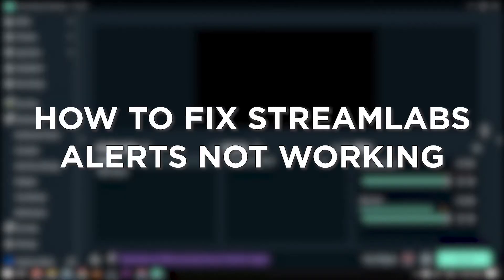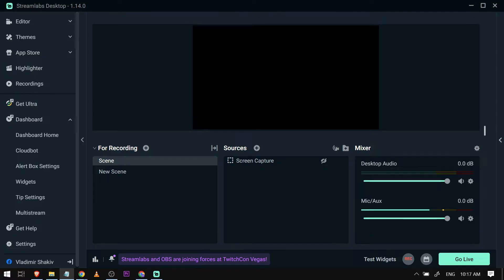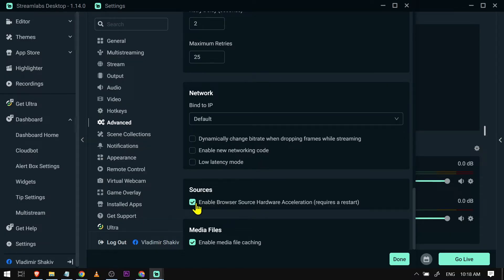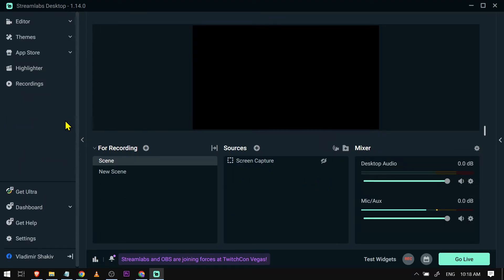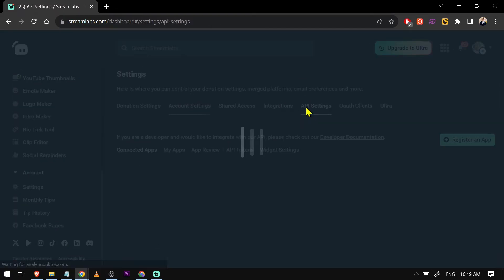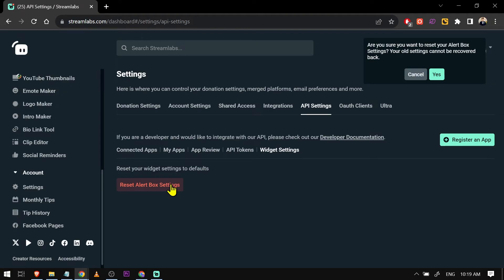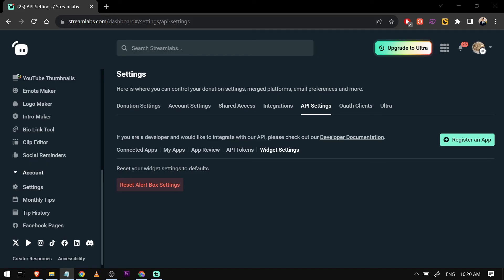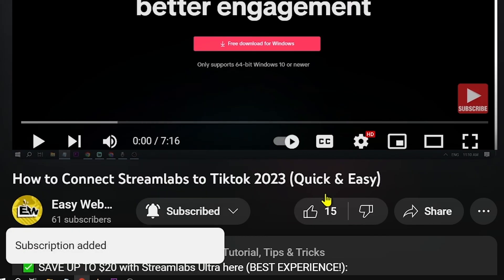How to FIX Streamlabs Alerts Not Working (EASY)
Here's how to fix Streamlabs alerts not working & also how to fix when Streamlabs alert box not working as well.

-- RECOMMENDED VIDEOS --
Streamlabs OBS Alerts not working while live on Twitch? | Step-by-Step guide on how to fix them.